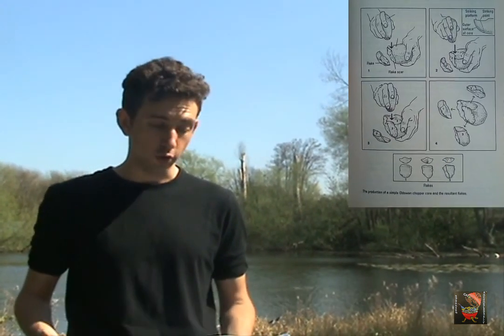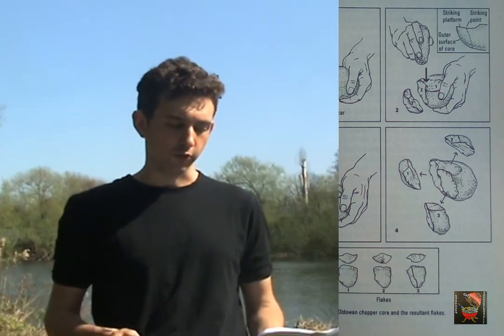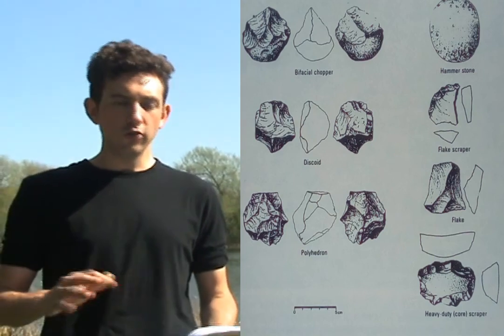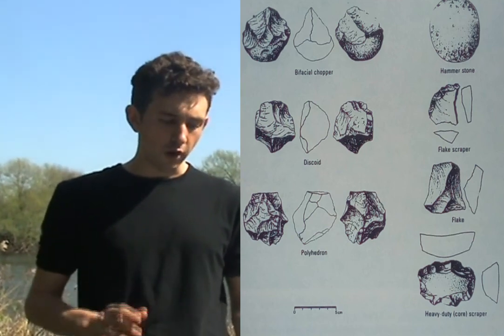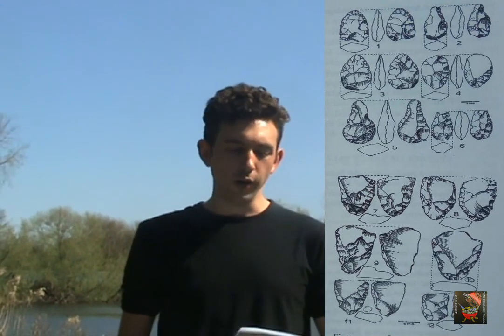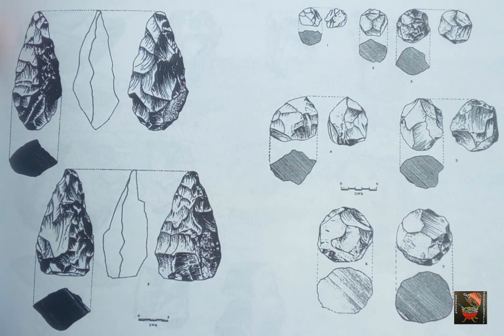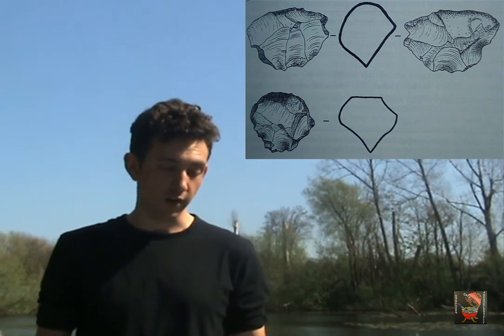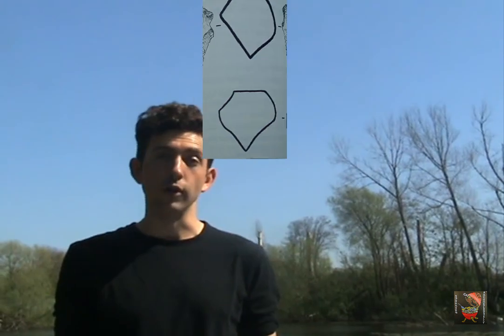A Brief Introduction to Lower Palaeolithic with Patrick Cuthbertson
At the Palaeolithic site of Wolvercote, Oxford,Patrick Cuthbertson from the Institute of Archaeology,University of Oxford joins us for a brief introduction to Lower Palaeolithic Stone Tool Assemblages